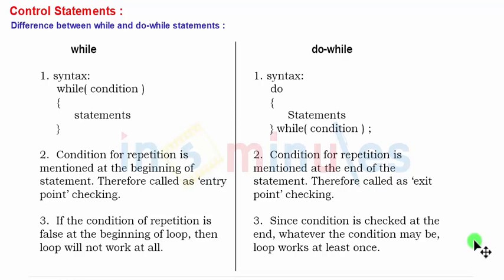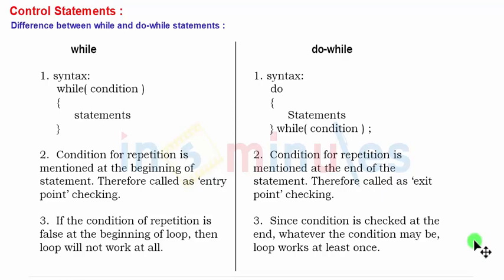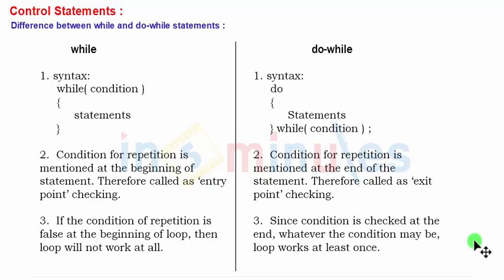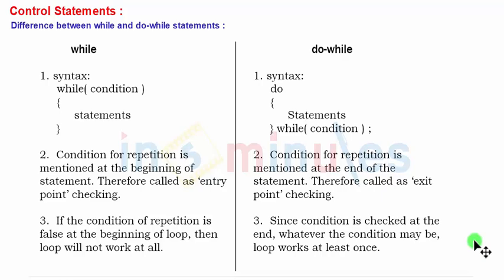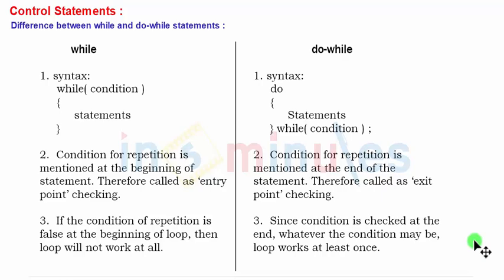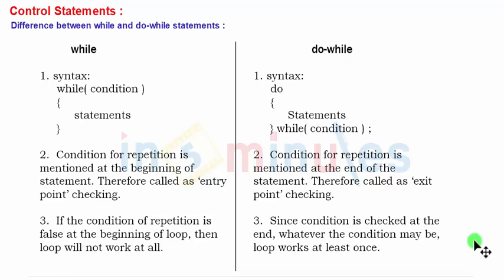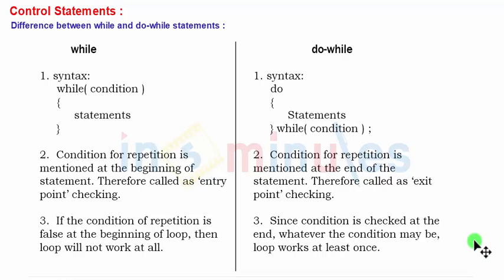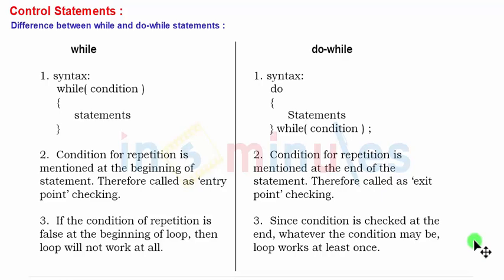Module3_Control Statements_Vid_17_Compare while and do-while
Difference between while and do-while statements. Working, syntax, condition checking etc.